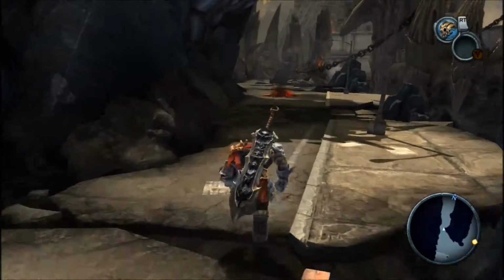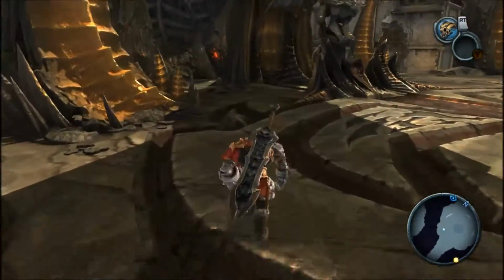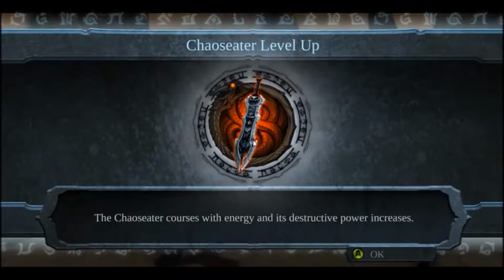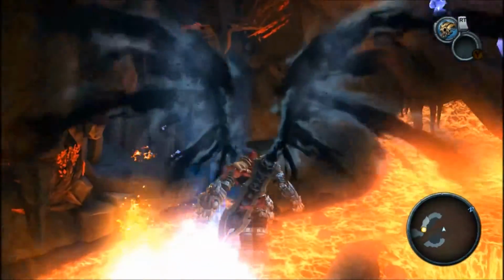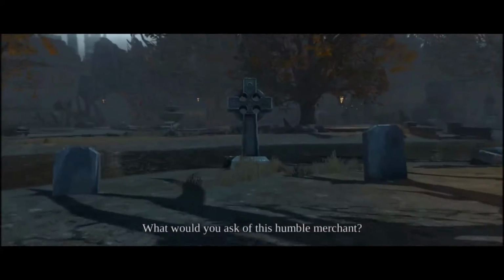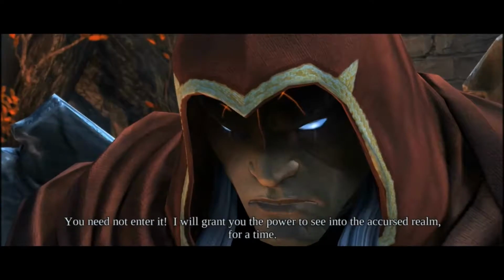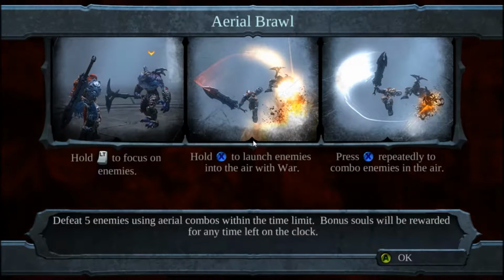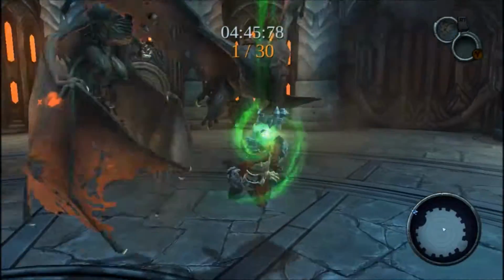Darksiders pt.4 My Daily Goals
Ya know, being sent to the shadow realm isn't so bad once you get used to the floating demon eyeballs.